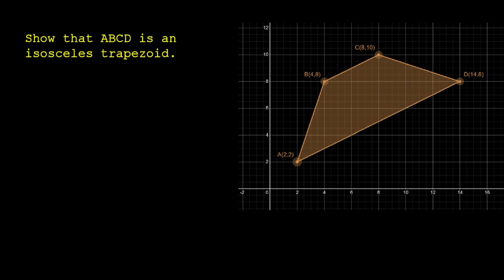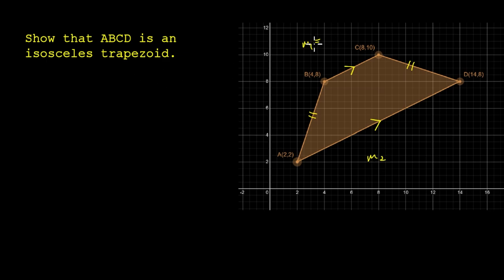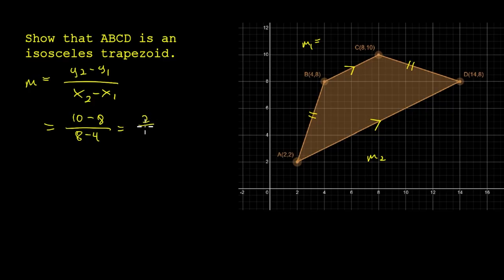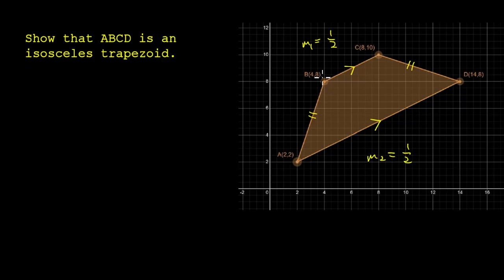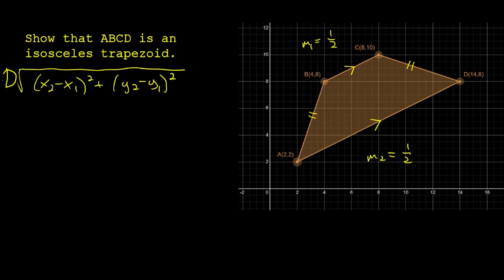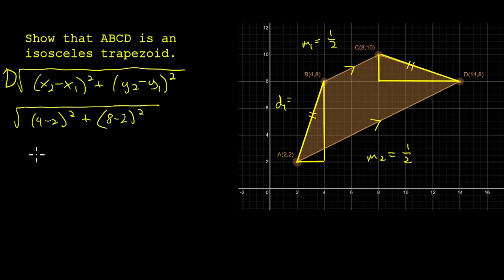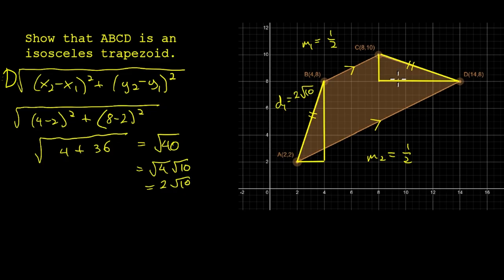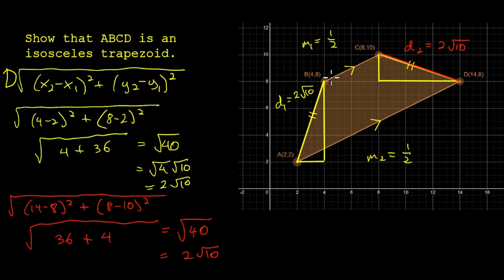Coordinate Geometry Isosceles Trapezoid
We show how to prove a figure is an isosceles triangle, using coordinate geometry, using slopes and distance formula, and show that distance formula is Pythagorean Theorem.